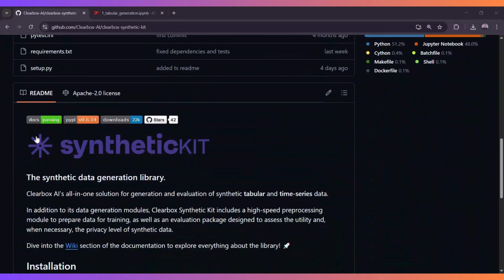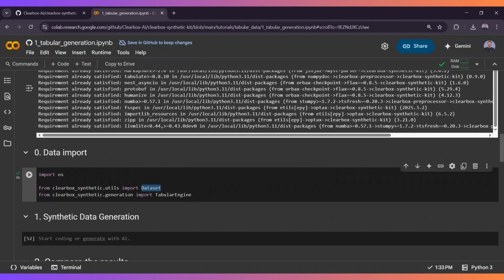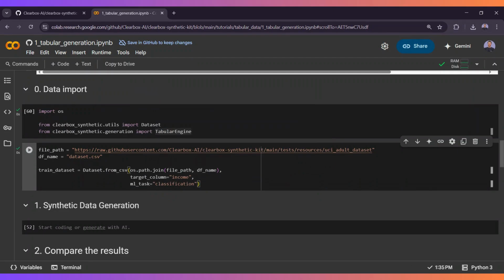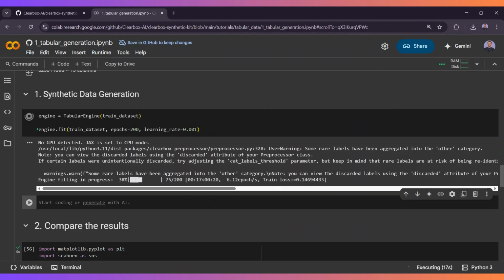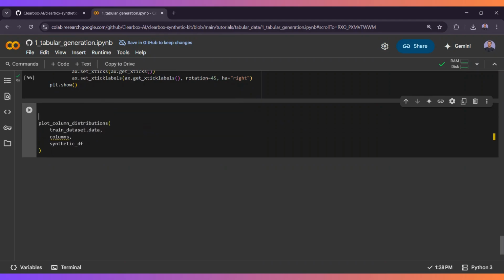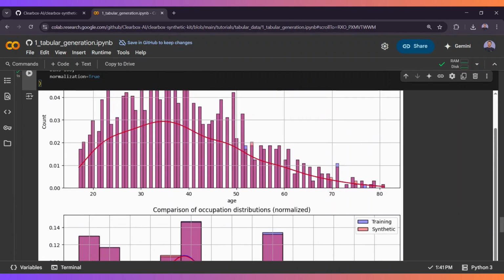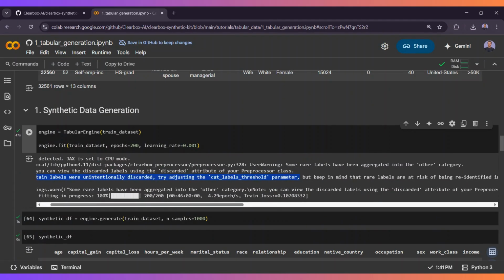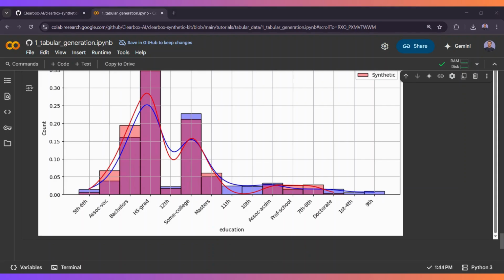Tutorial Synthetic Kit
👉Check out the tutorial to get started quickly, with hands-on examples and best practices